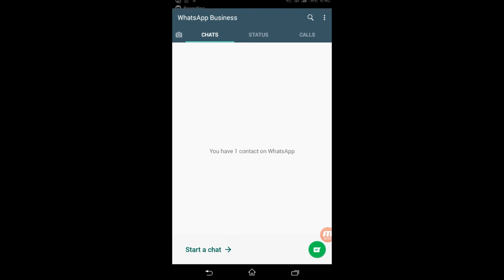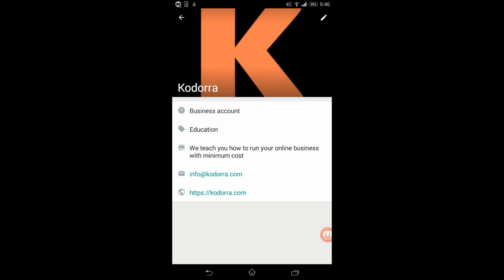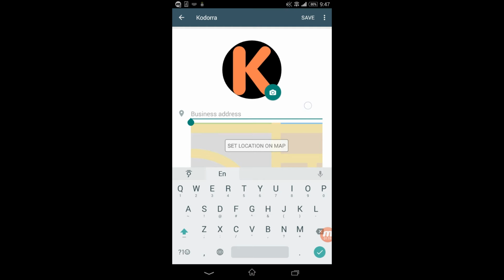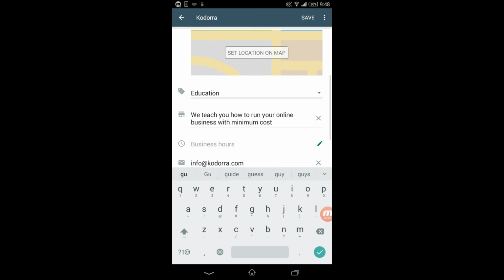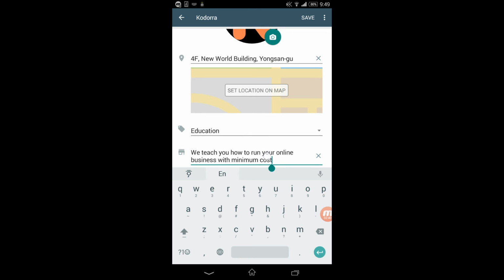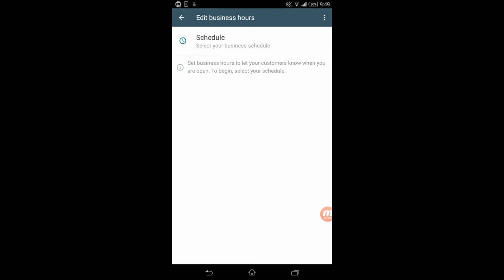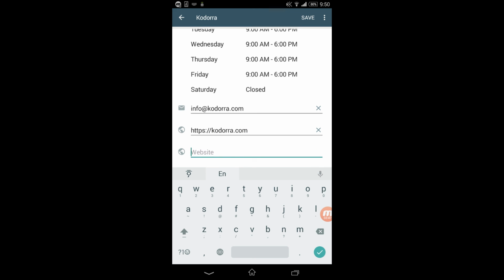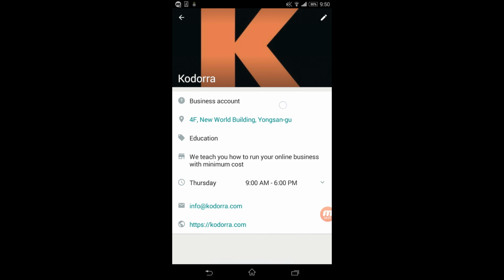How to set up your business profile on WhatsApp Business